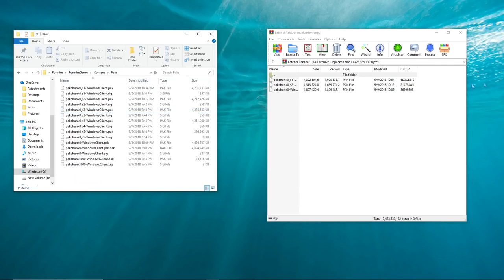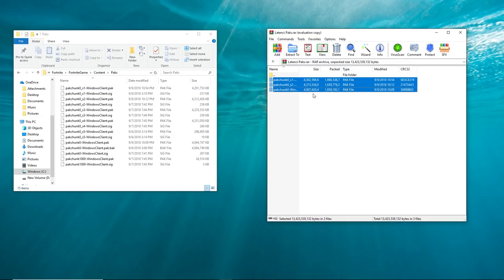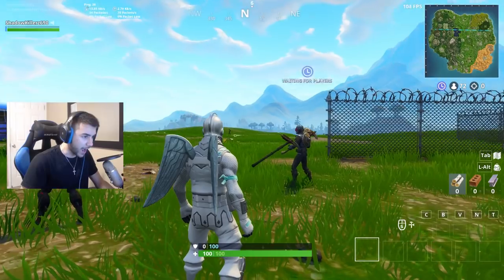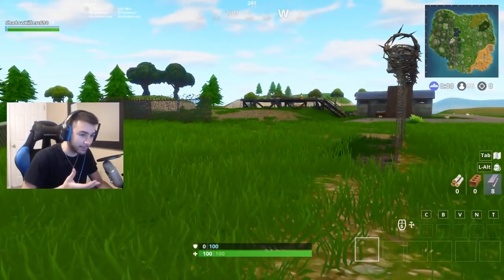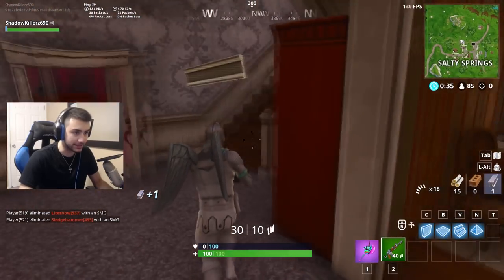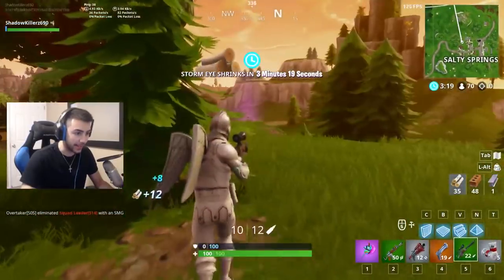The CRAZIEST Custom Skins in Fortnite...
The CRAZIEST Custom Skin in Fortnite Battle Royale... *SPIDERMAN*